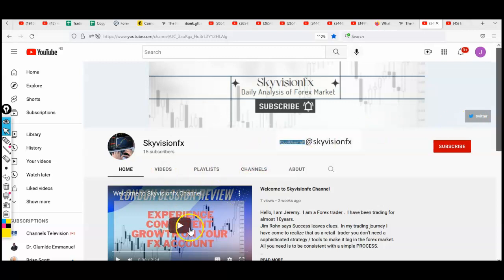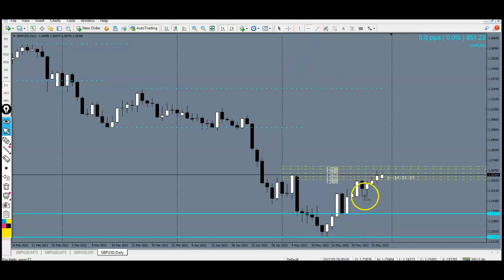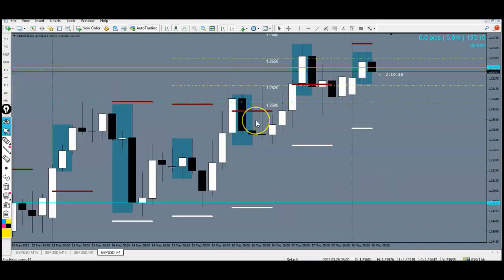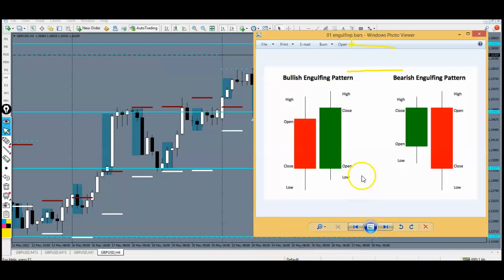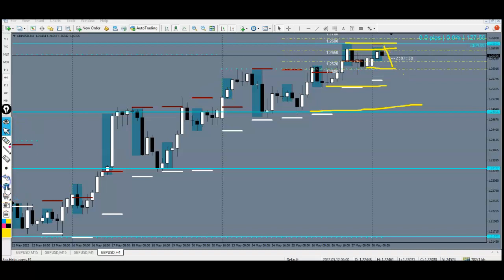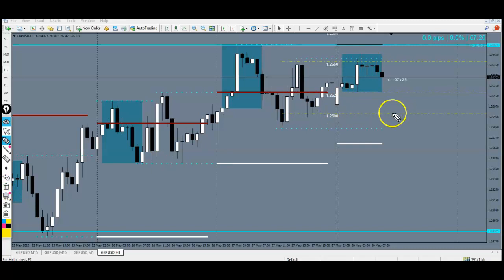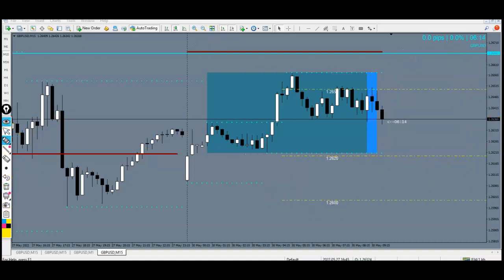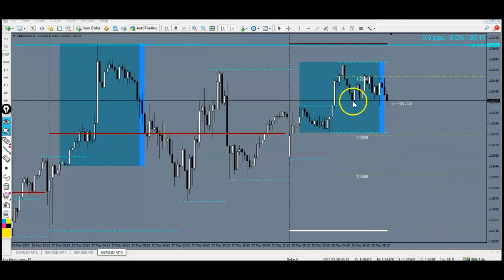30/May/2022 LONDON SESSION REVIEW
30/May/2022
LONDON SESSION REVIEW FOR GBPUSD

ANALYSIS OF THE GBPUSD

PRICE ACTION TRADING USING STRUCTURE, ENGULFING BARS AND KANGAROO TAILS

FOLLOW ON TWITTER: @skyvisionfx
(I provide updates of trades on my twitter handle)